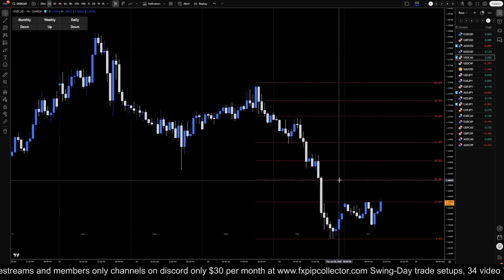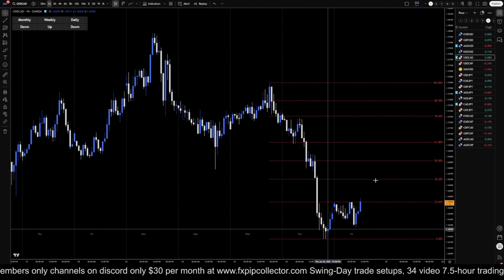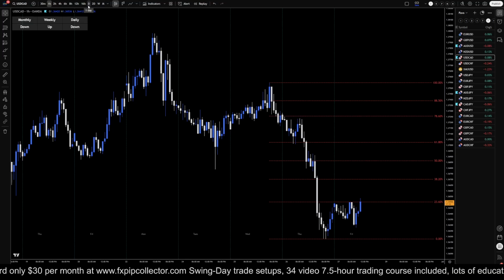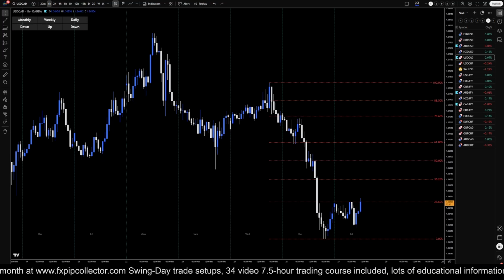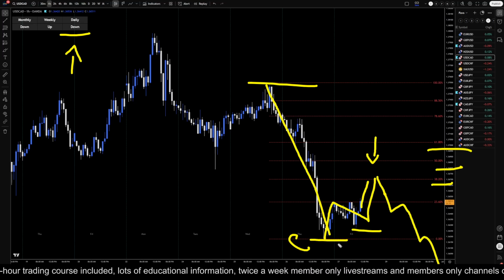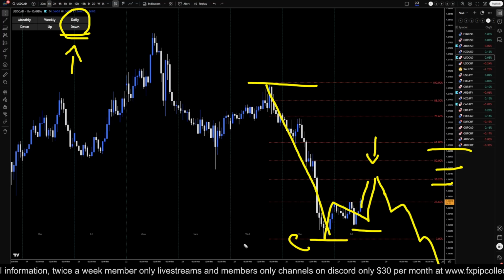USDCAD Forecast and Technical Analysis for June 27, 2025